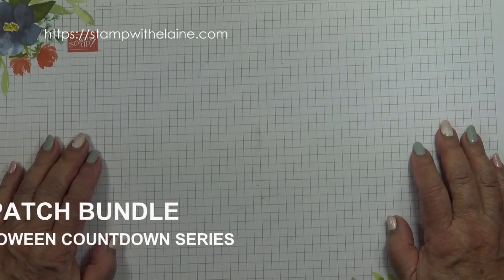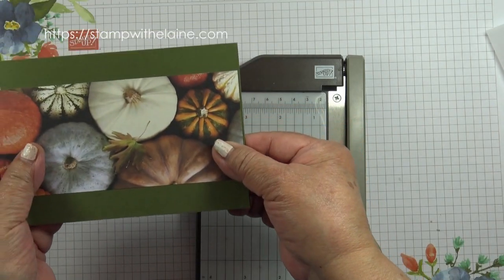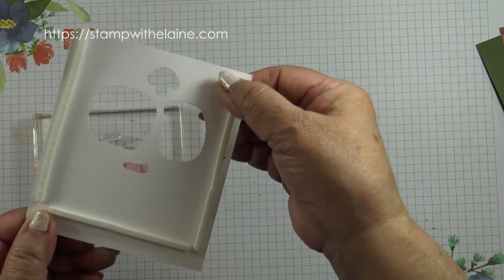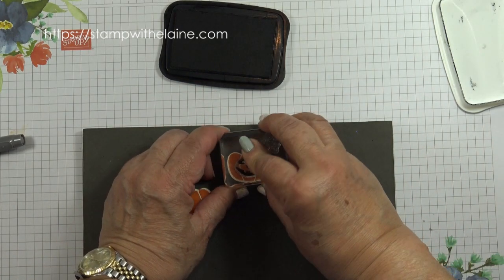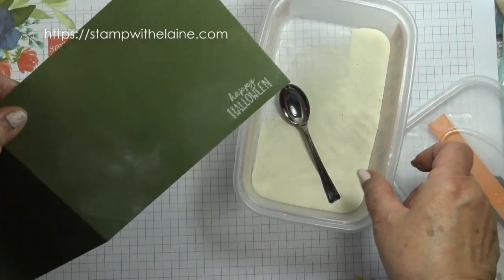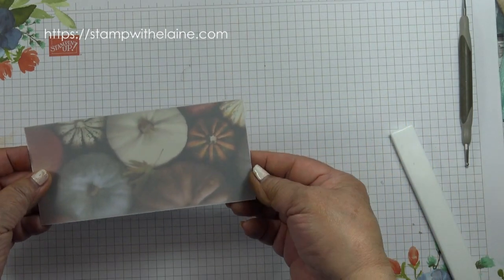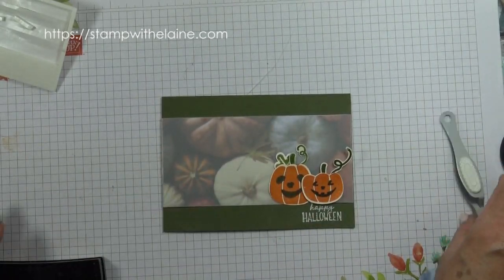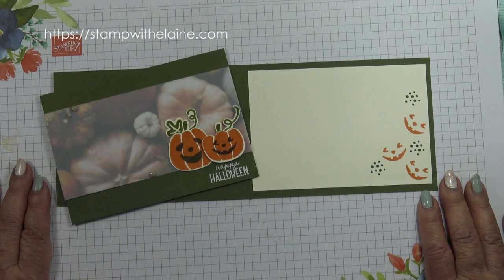1 of 6 Halloween Countdown Pick of the Patch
Pick of the Patch - 1 of 6 Halloween Countdown Series - please scroll down for supply list.

Video no: 1288   Scheduled:  20.09.23

• All About Autumn 6" X 6" (15.2 X 15.2 Cm) Specialty Designer Series Paper [162178]